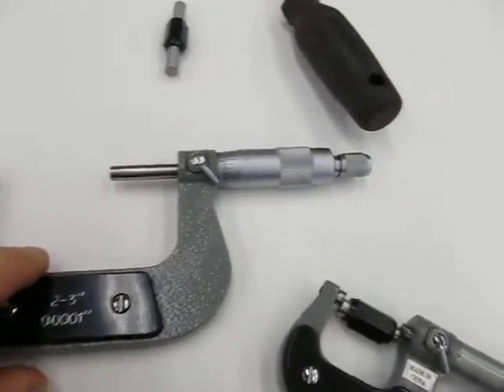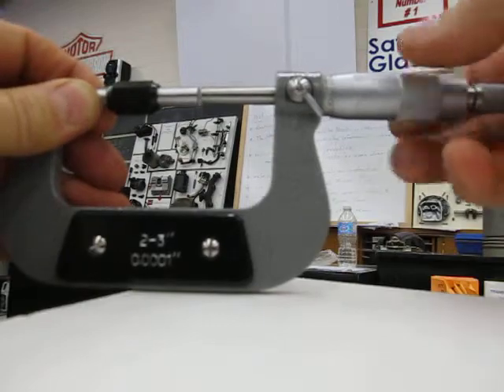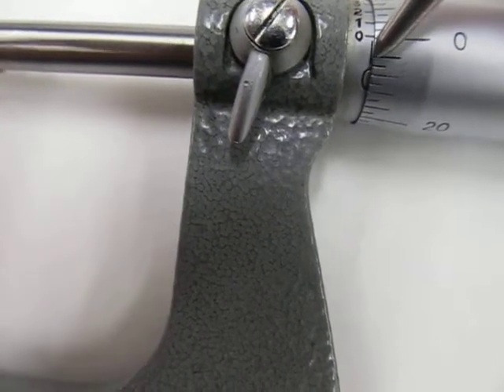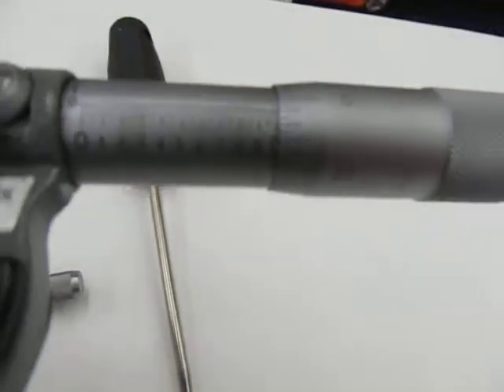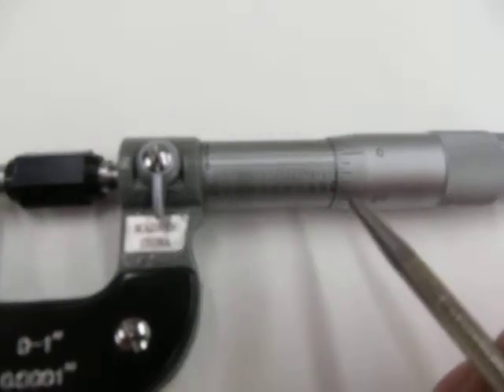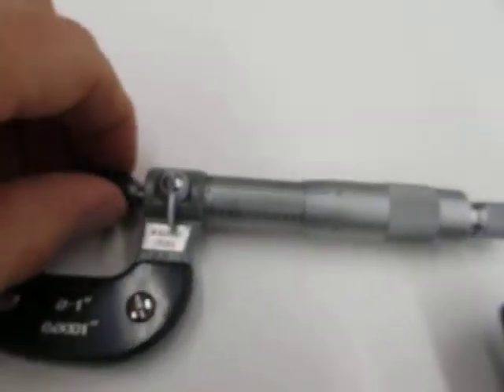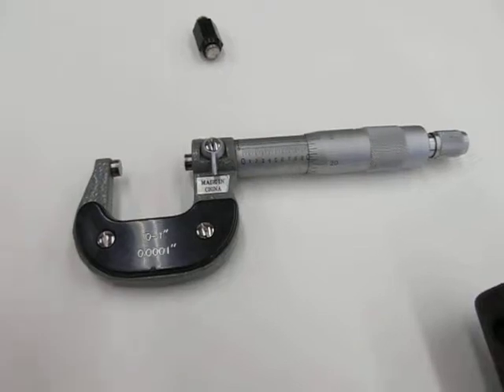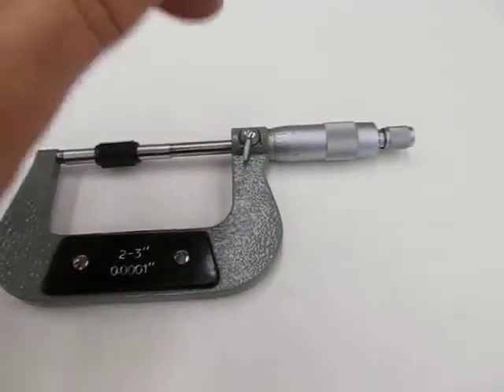micrometer video 2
a summary of how to check the accuracy of the micrometer before you use it to measure an object.  Also an explanation of how to adjust your answer if the micrometer is not accurate so your answer will be accurate.